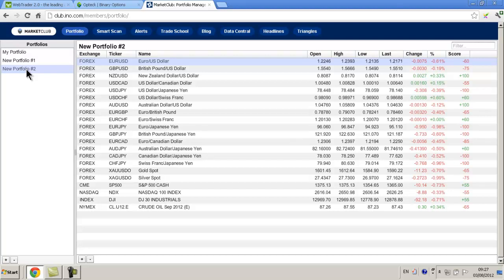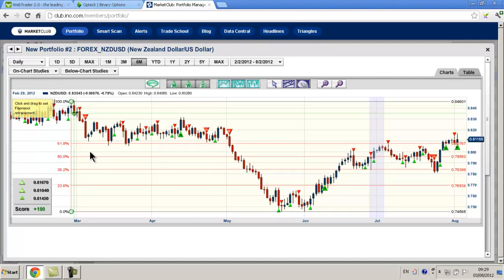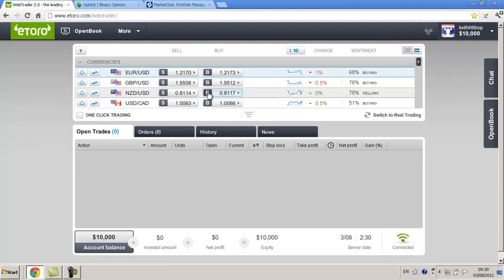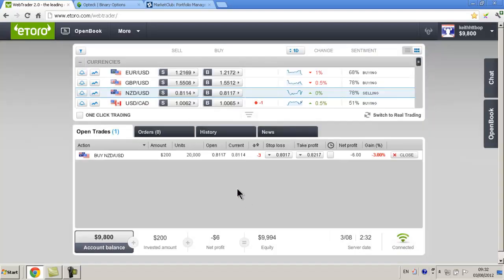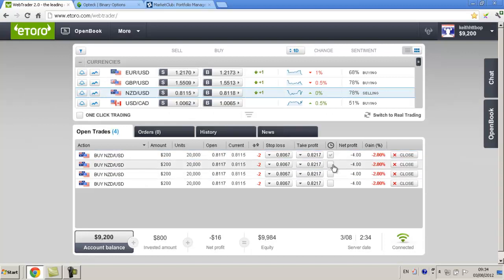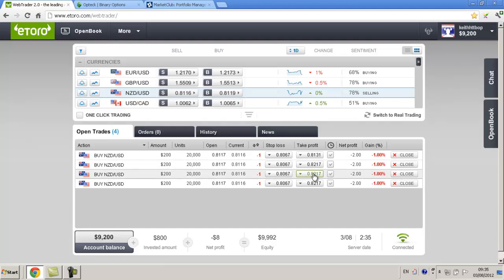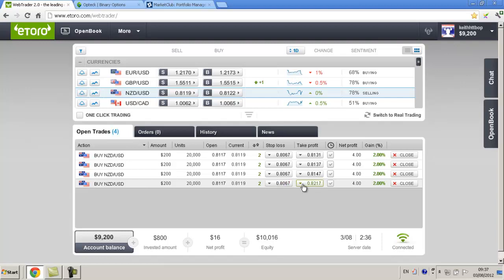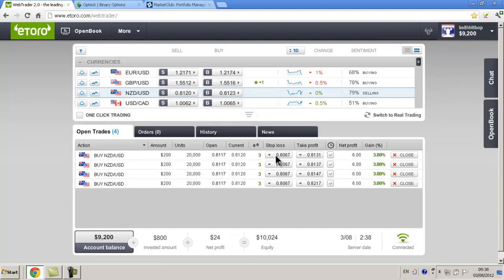Forex Trade Signals and FOREX TRADING SIGNALS Putting Our Trades On eToro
Forex Trade Signals and FOREX TRADING SIGNALS Putting Our Trades On eToro from the forex trade signals that the Market Club Trade Triangles have given us.

We have now received a forex trade signal into our inbox telling us that there is a trade to be made, so we examine it, then move over to our eToro platform and put on 4 trades in quick succession.
BE sure to watch these free trading videos in the correct order.
Forex Trade Signals and FOREX TRADING SIGNALS for eToro with Market Club Portfolio Set-Up, then second is;
Forex Trade Signals and FOREX TRADING SIGNALS Set-Up the Alert and How They Work, then third one is;
Forex Trade Signals and FOREX TRADING SIGNALS Putting Our Trades On eToro and the fourth is:
 Forex Trade Signals and FOREX TRADING SIGNALS Managing Our Trades
and the fifth is:
Forex Trade Signals and FOREX TRADING SIGNALS Managing Our Runner Trade
and the sixth is:
Forex Trade Signals and FOREX TRADING SIGNALS Moving Our Stop To Previous 3 Day High

The full process and method is on my main site at: How To Trade Binary Options Profitably
Forex Trade Signals Forex Signals Trade Signals Forex Trade Signals for eToro Market Club Market Club Portfolio Set-Up Forex Pairs